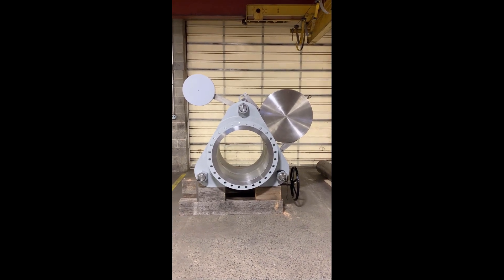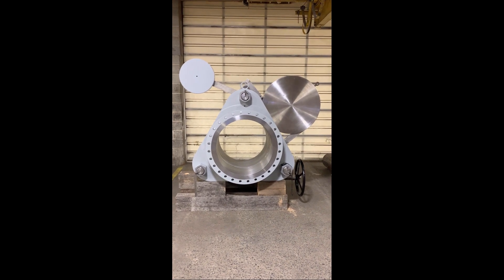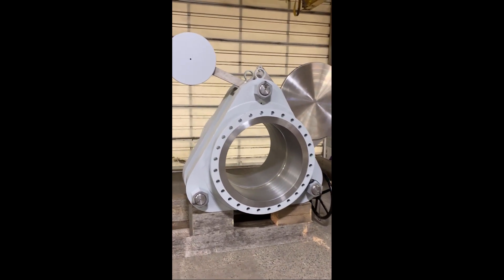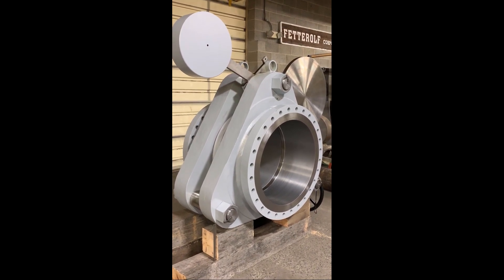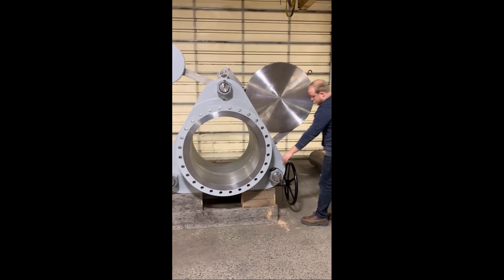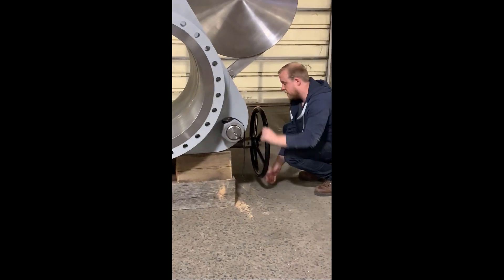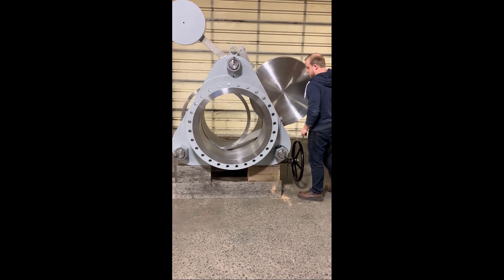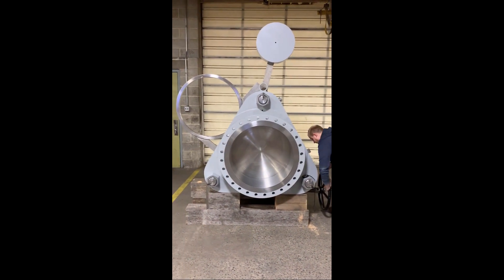Demonstration of a SchuF-Fetterolf 30-inch Cam Set Line Blind Valve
Rory Stanley, CEO of SchuF's US subsidiary Fetterolf, demonstrates 30-inch Cam Set Line Blind Valve

Plant and personnel safety is a central theme for socially responsible and safety-conscious companies. The ability to isolate process lines and ensure absolute downstream flow shut off is essential. Proper blinding of lines helps to reduce product contamination, and avoid potentially lethal accidents.

Line blind valves or fast-acting line blinds play a crucial role in achieving 100% positive isolation. In addition, they can be operated by one person without special equipment, from one side of the line, in approximately 30 to 60 seconds.

Fetterolf, a US subsidiary of German valve manufacturer SchuF, invented the fast-acting Line Blind, offering 100% positive isolation in less than 60 seconds. Fast. Safe. Convenient.